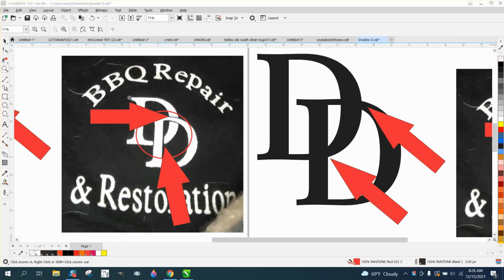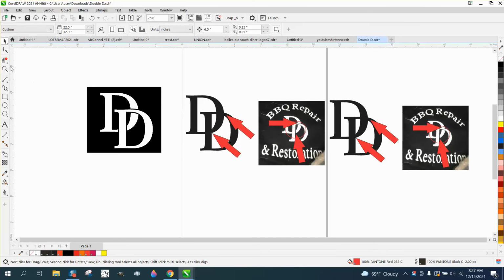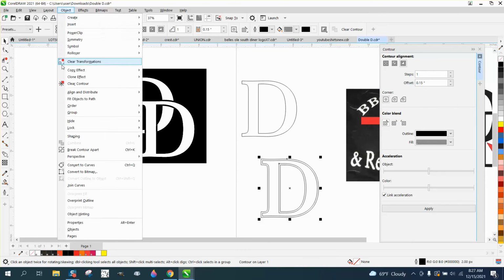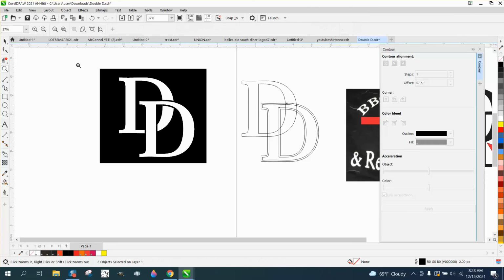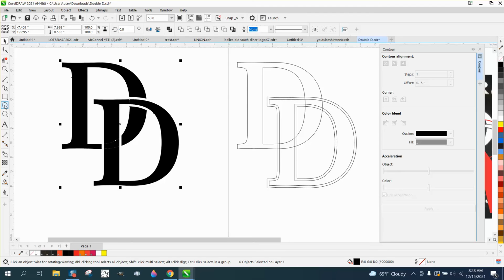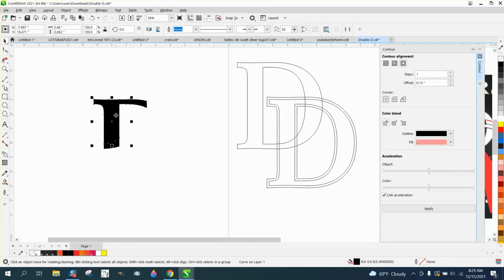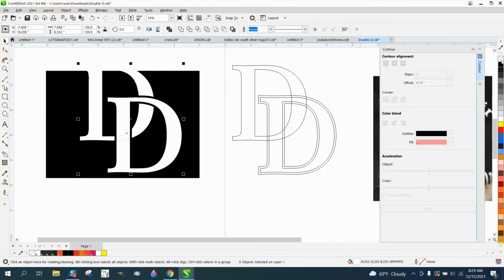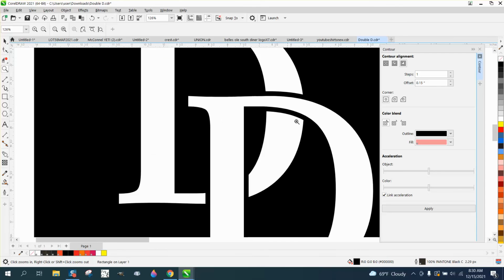Corel Draw Tips & Tricks Letter on top of a Letter overlap